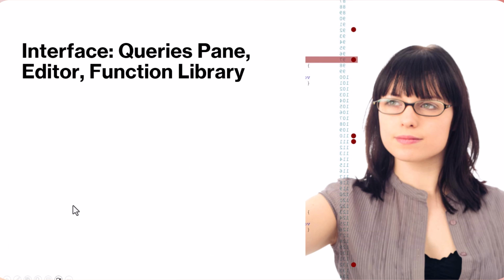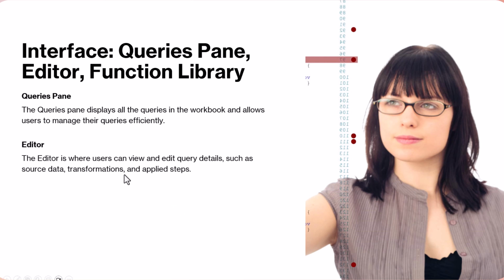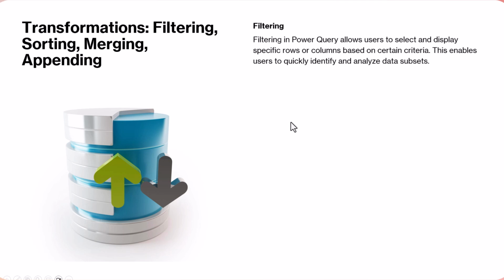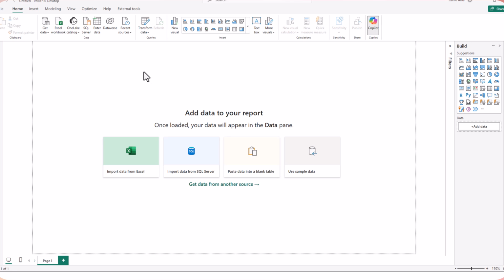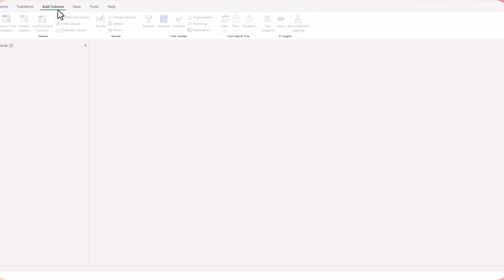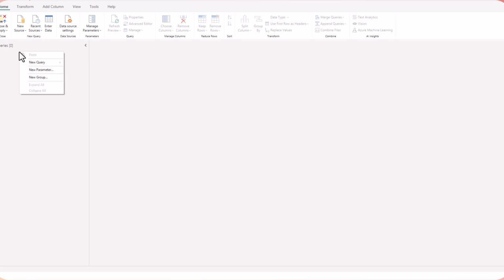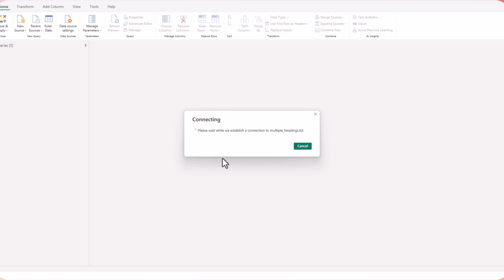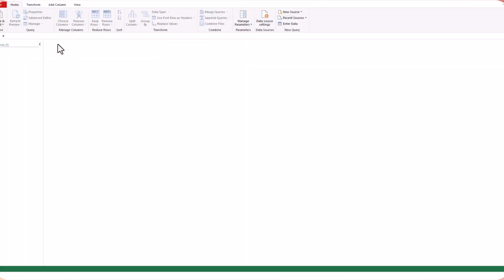Power Query Interface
Join us for a comprehensive walkthrough of the Power Query interface, designed to empower you with the skills to efficiently connect, transform, and manage your data. In this session, we'll explore the key components of the Power Query Editor, including the ribbon, query pane, data preview, and query settings. Whether you're working in Excel or Power BI, this class will provide you with the foundational knowledge to streamline your data preparation tasks.​